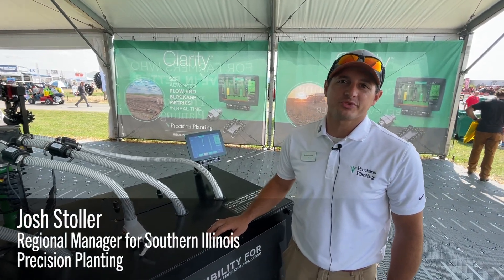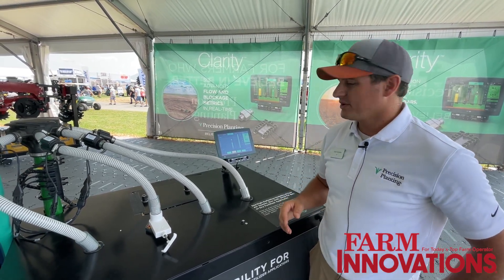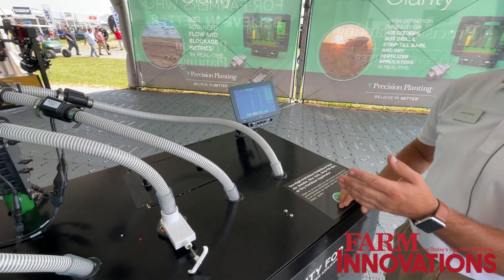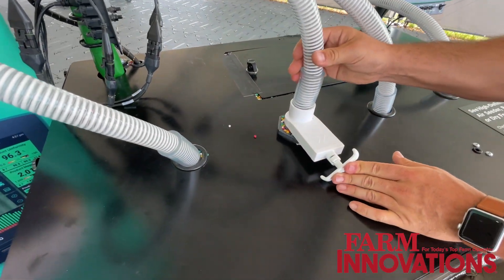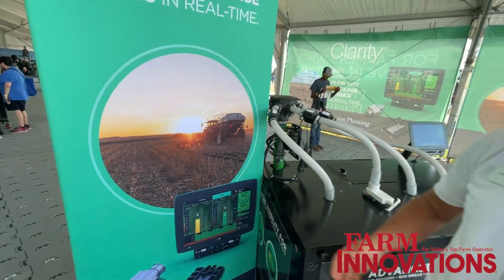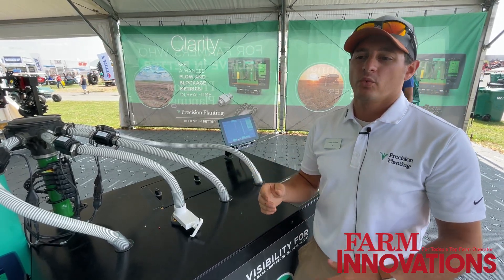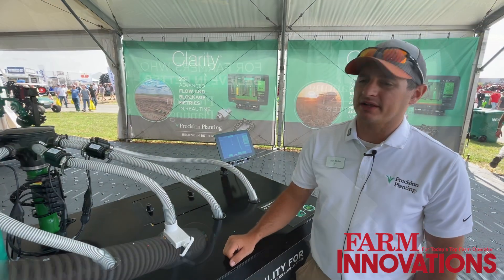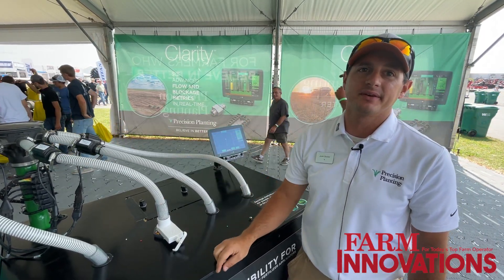Precision Planting Launches Clarity Blockage & Flow Monitoring System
Precision Planting Regional Manager Josh Stoller displays Clarity, a recently launched blockage and flow monitoring system aimed at helping growers get a better picture of exactly how much seed or dry fertilizer is flowing through the system on a row-by-row level.